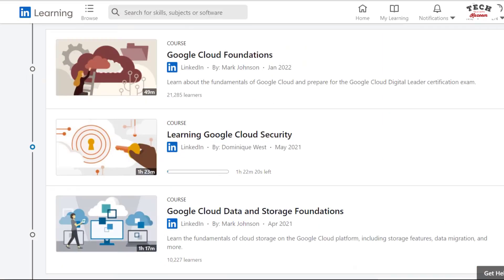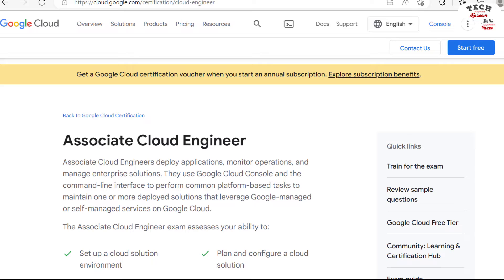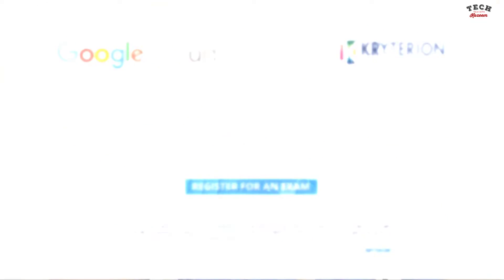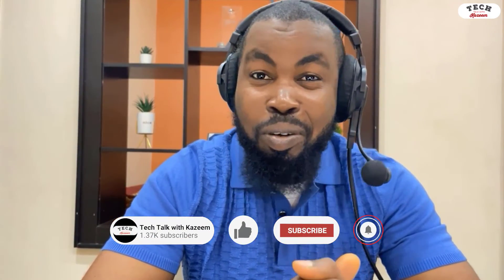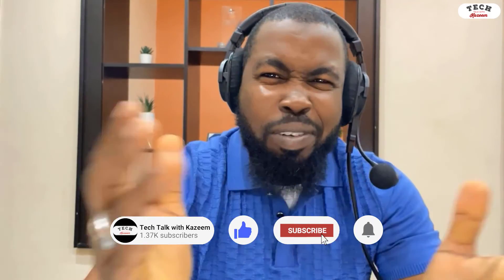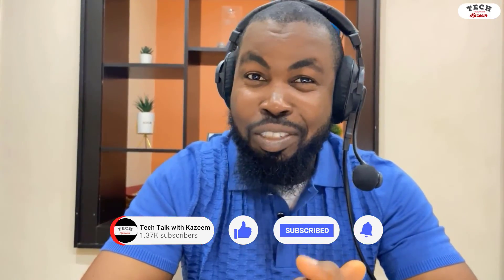I Failed my First GCP Exam...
Feeling down after failing your certification exam? You're not alone! In this video, I'll share my experience about failing my first GCP certification exam. I'll also mention some common mistakes to avoid. Remember, failure is just a temporary setback - don't let it discourage you from reaching your goals. I plan to retake the exam again in a few days and hopefully I'll pass it then. Keep studying, stay focused.